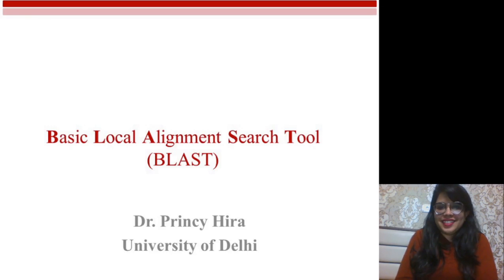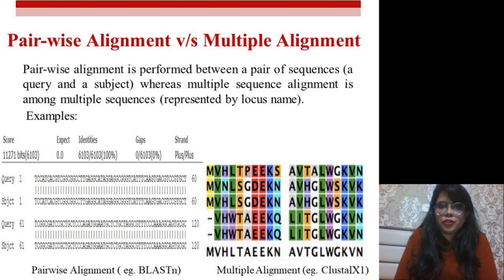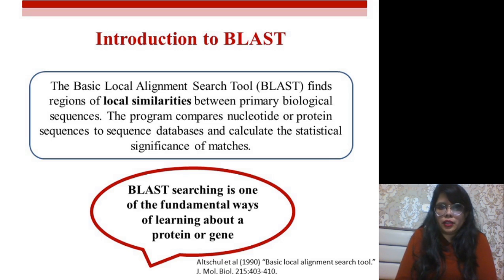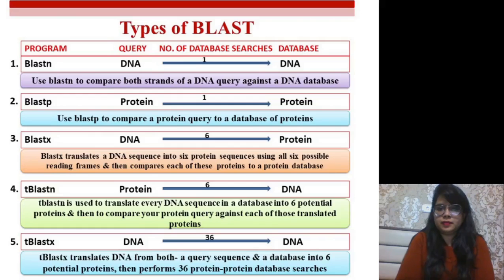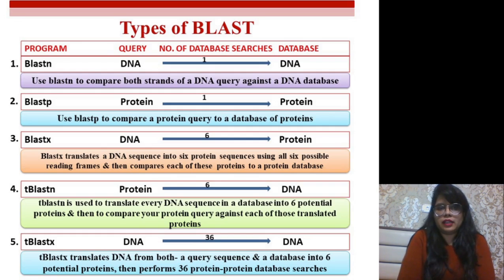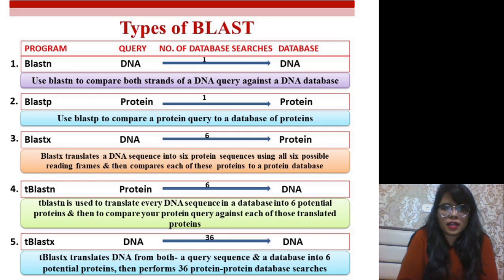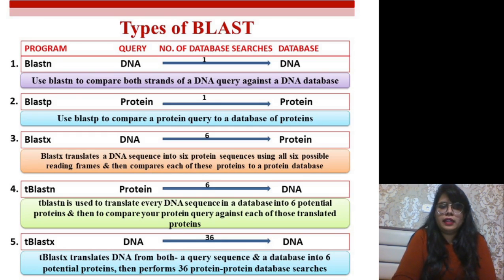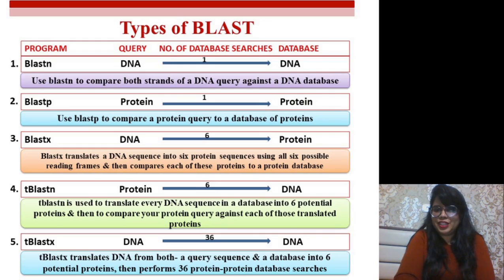Brief Lecture on Basic local alignment search tool (BLAST) and its types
Its a very small video for understanding basics of alignment in bioinformatics.